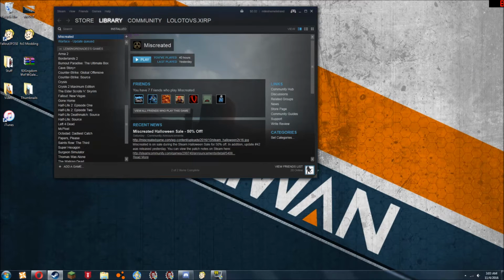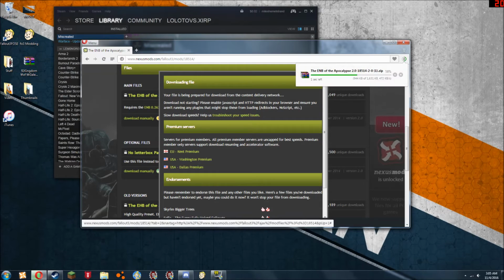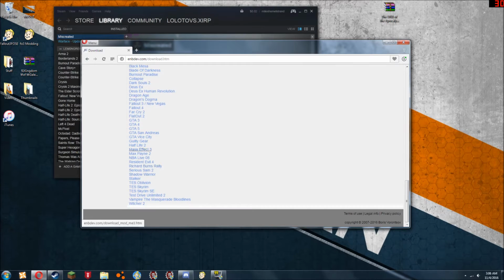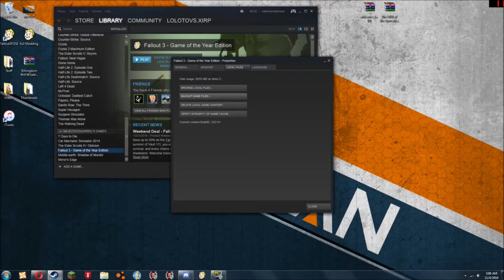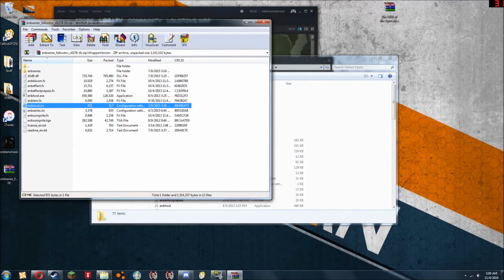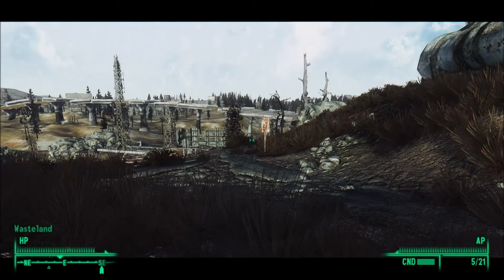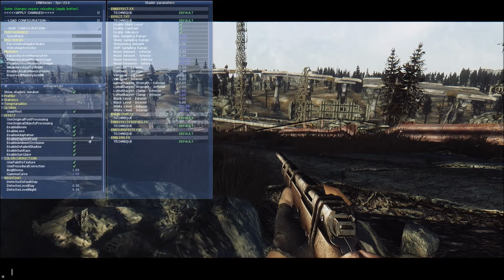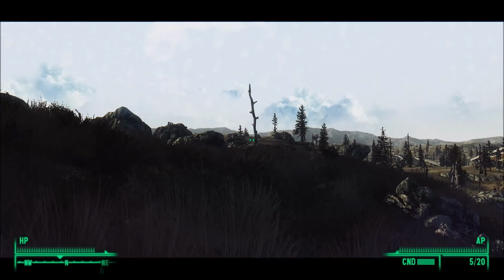(OUTDATED) ENB Installation Guide for Fo3/New vegas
Watch the video before questions.